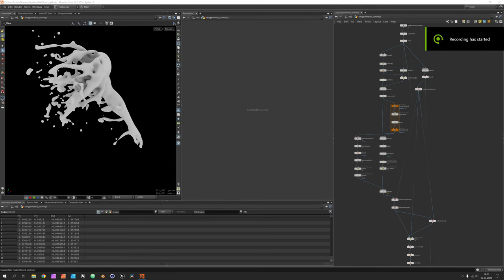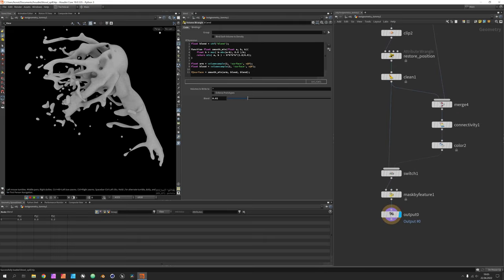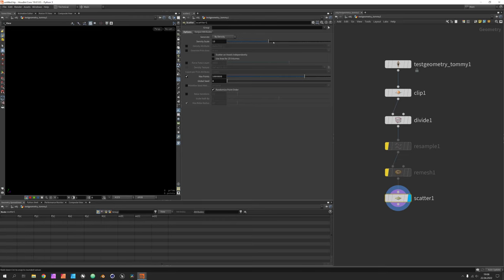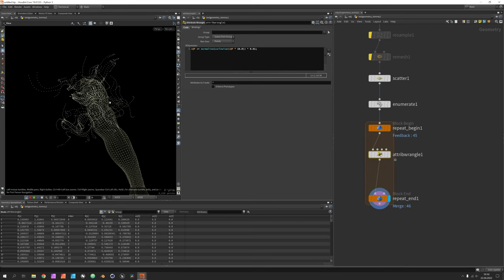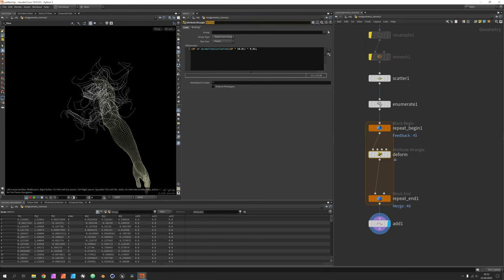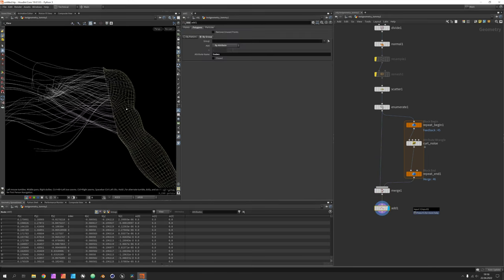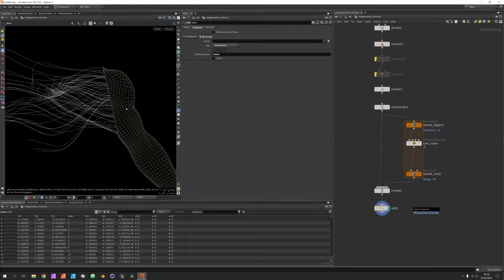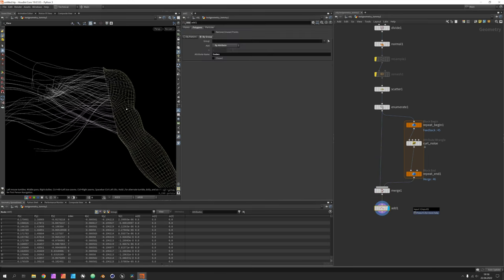Liquifying geometry with SOPs – Houdini Tutorial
How to transfer a mesh into a liquid splash using SOPs.

00:00 Introduction
00:23 Breakdown
02:30 Cutting and scatter
05:10 Curley curves
08:00 Directing the noise
15:21 Curves to volume
18:34 Drips
23:04 Blending volumes
34:00 Final